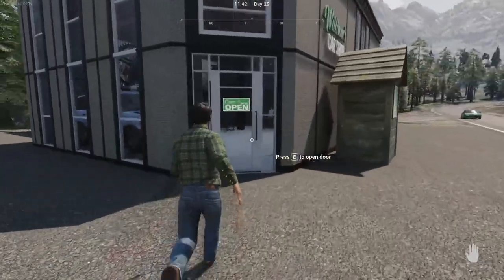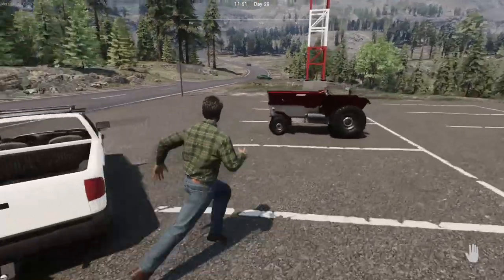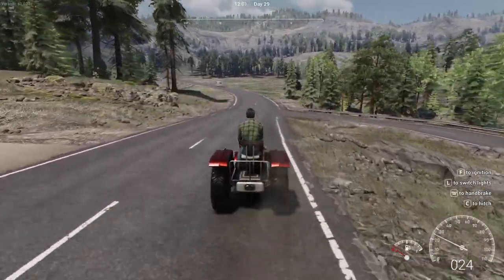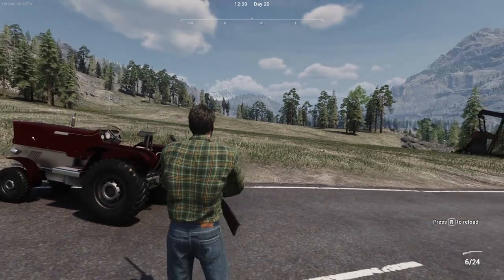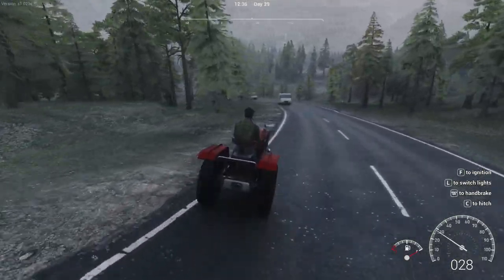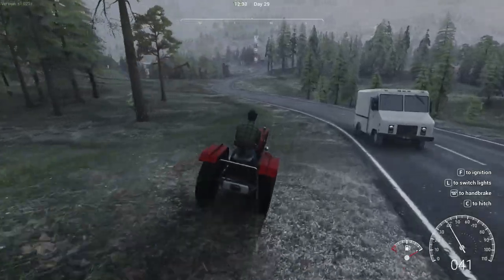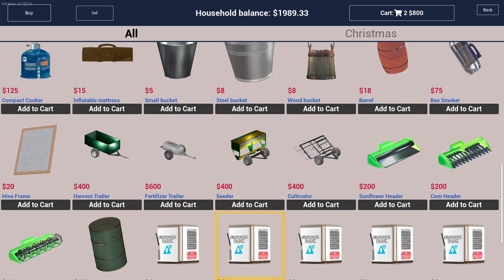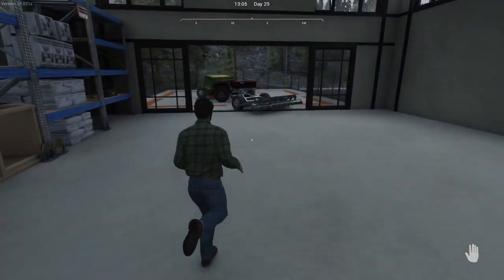Buying A Tractor And Becoming A Farmer - Ranch Simulator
Bought A Tractor To Start Farming On My Ranch!